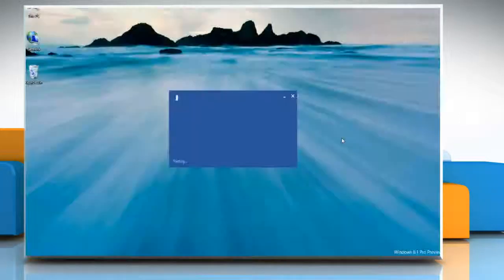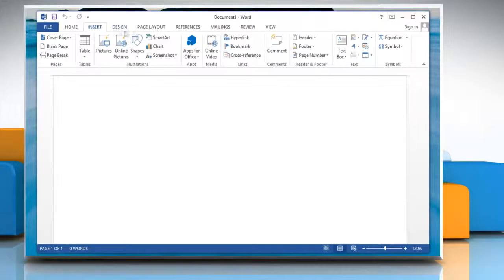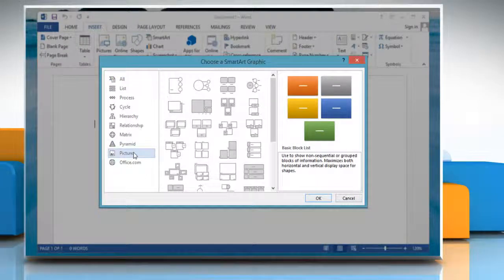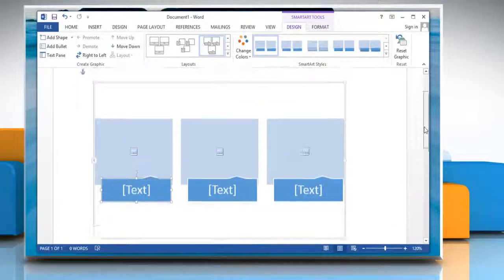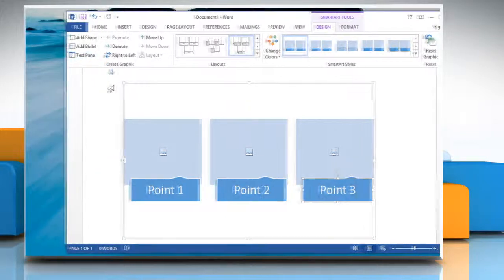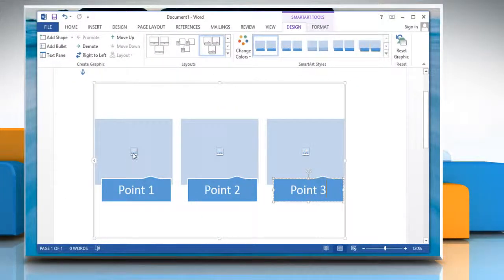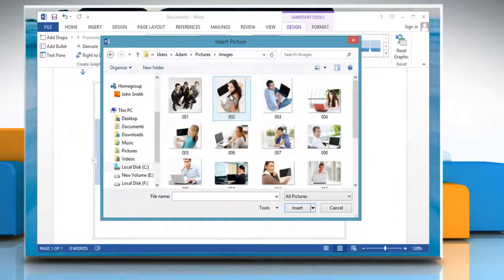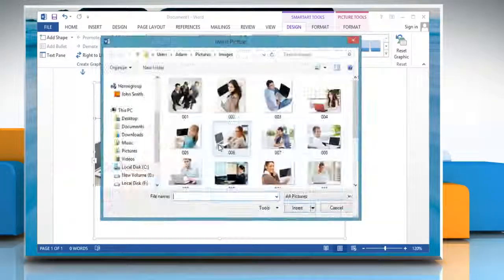How to create a Flowchart with pictures in Microsoft® Word 2013 on a Windows® 8.1 PC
Want to create a flow chart with pictures in Microsoft® Word 2013 on a Windows® 8.1 PC? Inserting pictures to a flow chart created in Microsoft® Word 2013 can make it easier to understand. Watch this video and follow the steps.